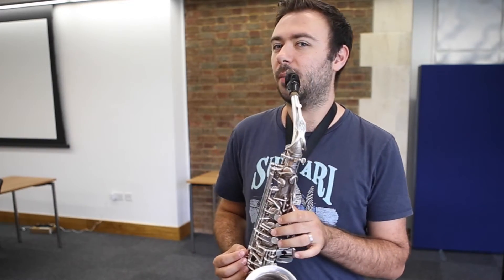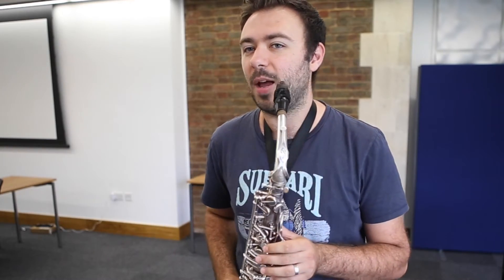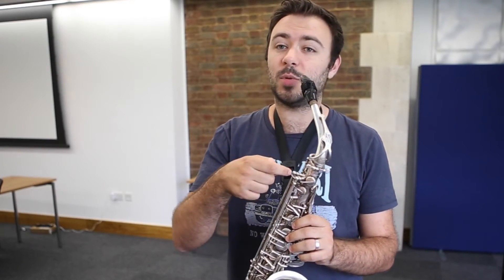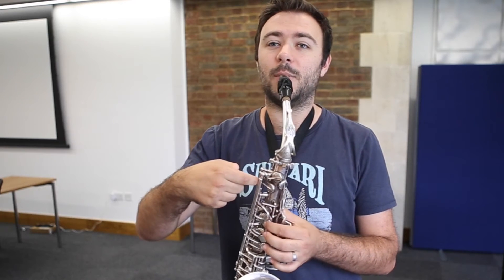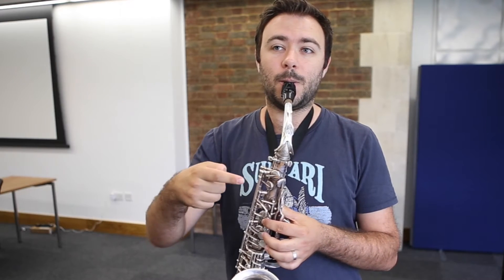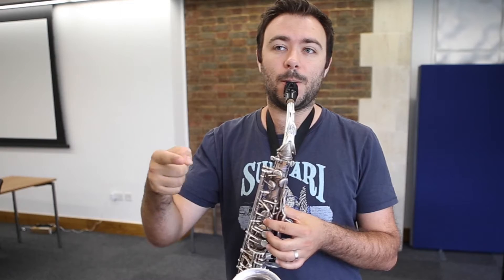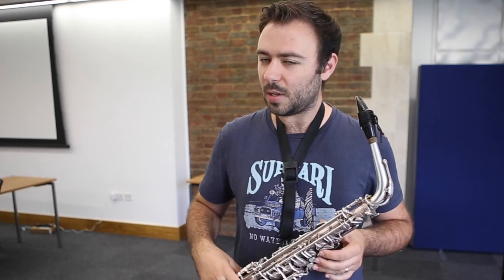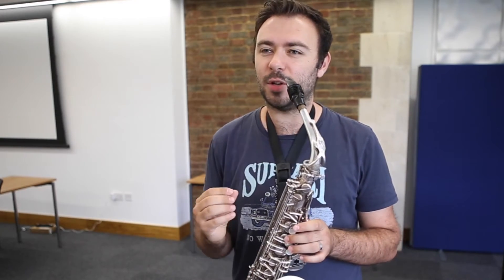Extended Saxophone Techniques with Dom Childs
Ingenium tutor Dom Childs takes us through some of the extended techniques covered as part of the Saxophone Programme at the Ingenium Academy 2015.

As a soloist and with the award-winning Syzygy and Forseti Quartets, Dom performs regularly in the UK and internationally whilst holding teaching positions in some of the UK's finest institutions. He has also performed with the BBC Symphony Orchestra and with 'MusikFabrik' in Cologne. Dom is head of Saxophone at the Ingenium Academy in 2016.

The Ingenium Academy offers students between the ages of 14 and 18 a unique musical and cultural experience. This includes tuition from world-renowned musicians, performances in top British venues and the opportunity to meet like-minded friends from all over the world within our environment of creative excellence.